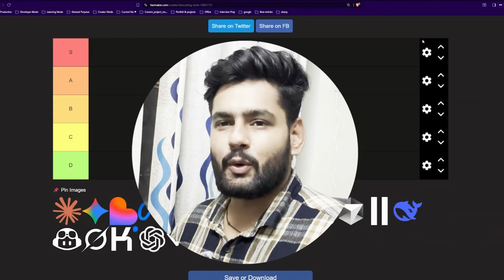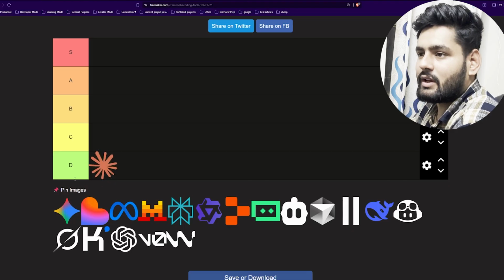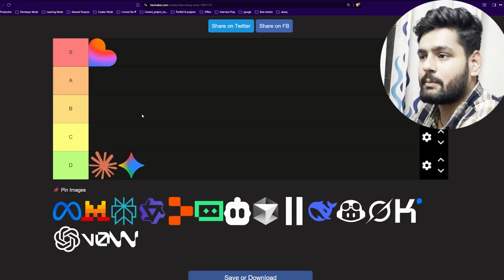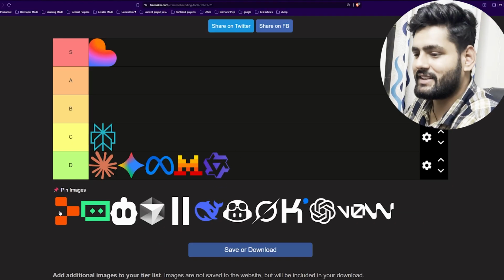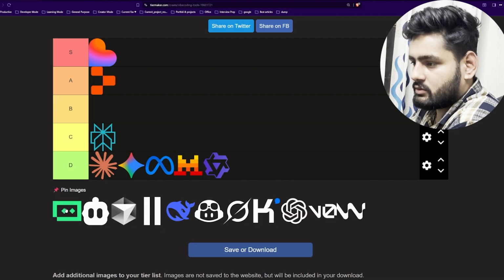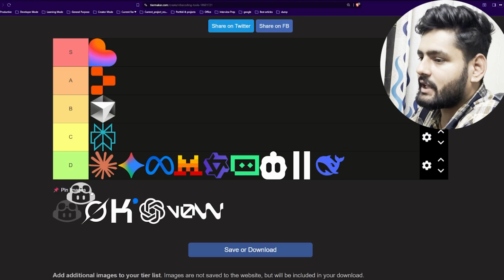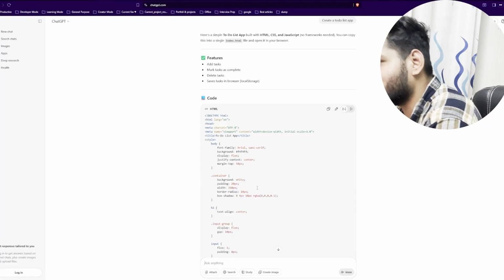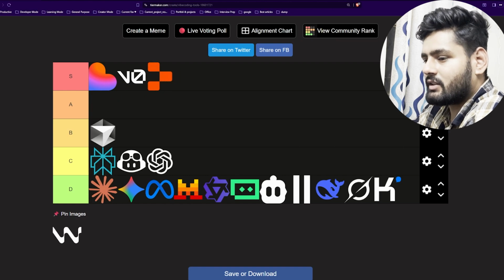I Tested 15+ Vibe Coding Tools — Only 3 Are Worth Using | Best Vibe Coding Tools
About Video -
Vibe coding is changing how developers build software in 2026.

Instead of writing every line of code manually, developers are now building apps by describing ideas and letting AI generate the code.

In this video, I rank the best vibe coding tools from WORST to BEST based on real developer experience.

We’ll compare the most popular AI tools that allow you to build software faster using natural language.

In this ranking you’ll discover:

• The best tools for vibe coding in 2026
• AI tools that can build full applications
• Tools that help developers code 10x faster
• The pros and cons of each vibe coding tool
• Which tool is best for beginners vs advanced developers

If you're a developer, founder, freelancer, or AI builder — these vibe coding tools can completely change how you build software.

Watch till the end to see the #1 vibe coding tool developers are switching to in 2026.